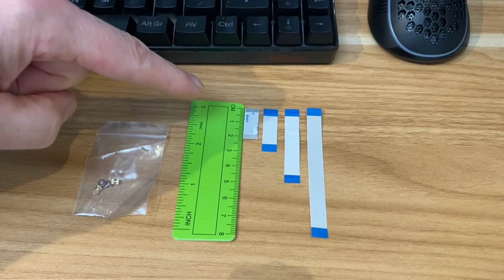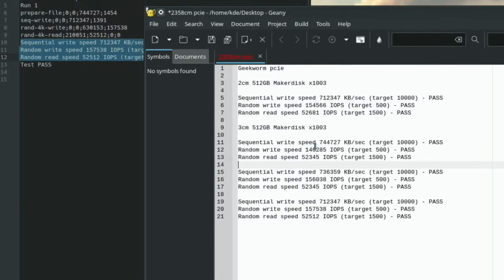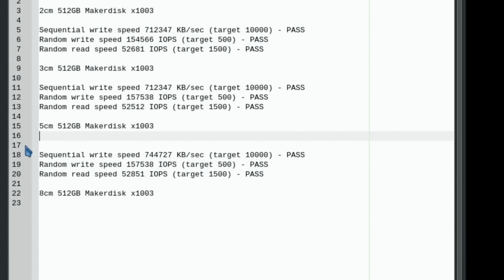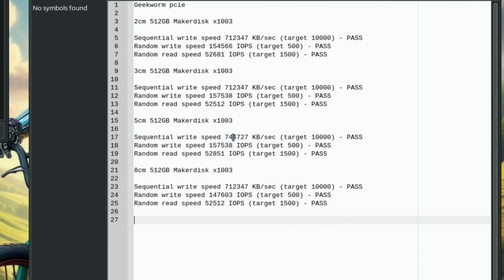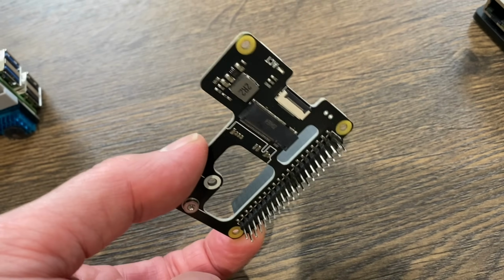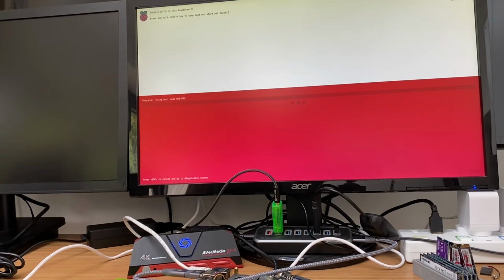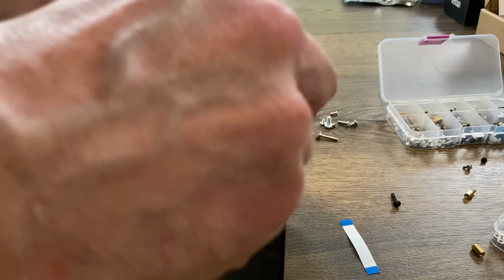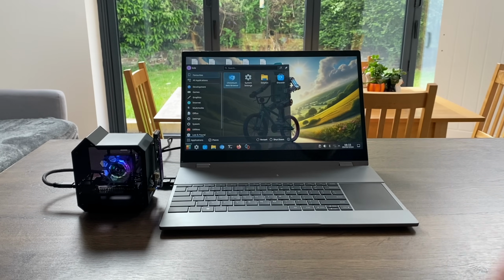My new NVMe setup Raspberry Pi 5. Plus longer PCIe cable tests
Sent to me from Geekworm to test

My videos

Speed test results

Geekworm pcie cables

2cm 512GB Makerdisk x1003

3cm 512GB Makerdisk x1003

5cm 512GB Makerdisk x1003

8cm 512GB Makerdisk x1003